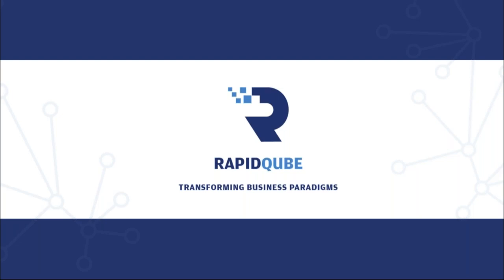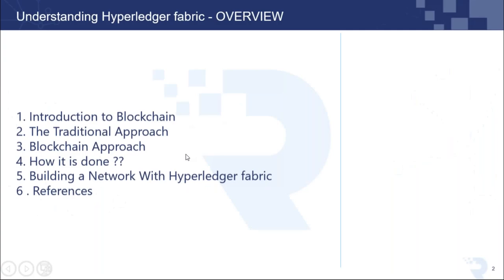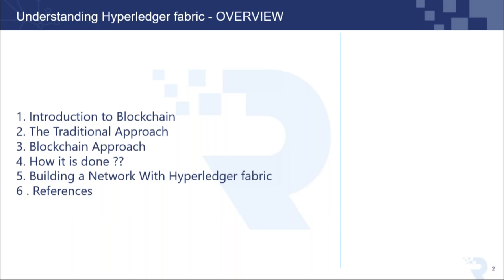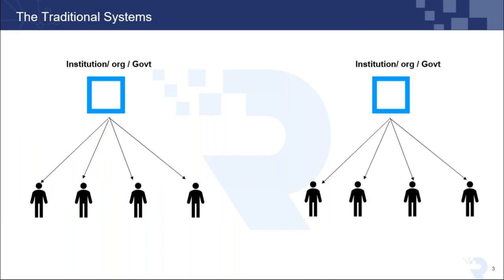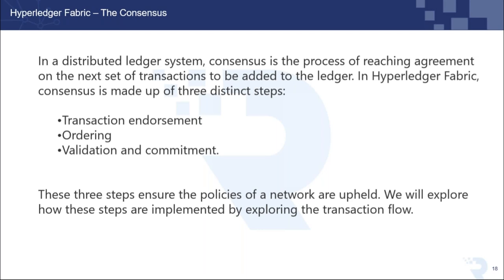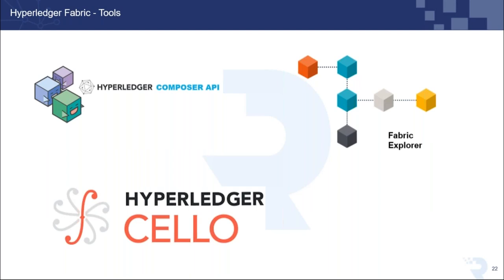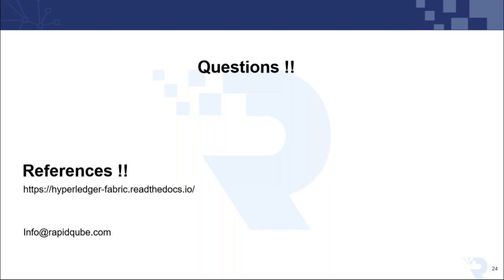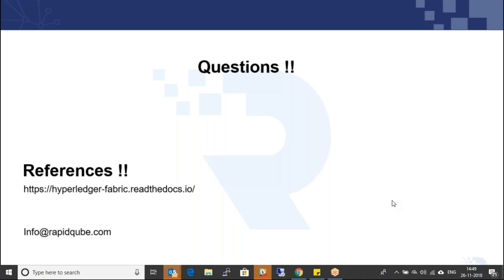Hyperledger Fabric Webinar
Understanding Hyperledger Fabric Network